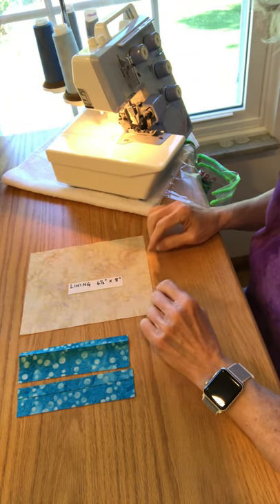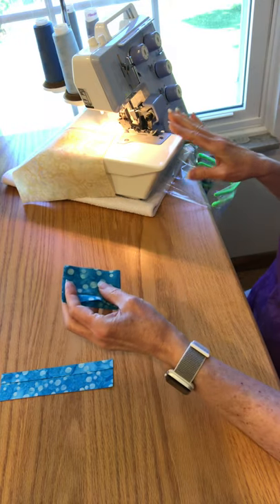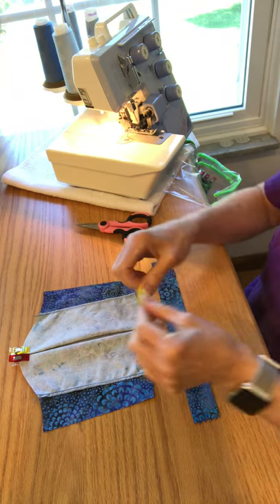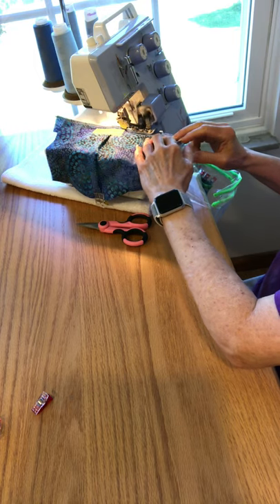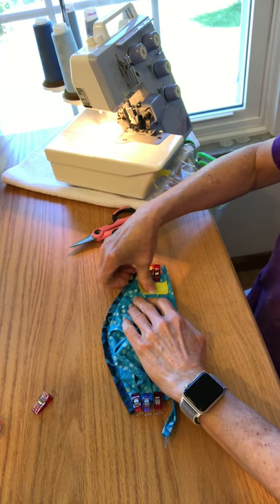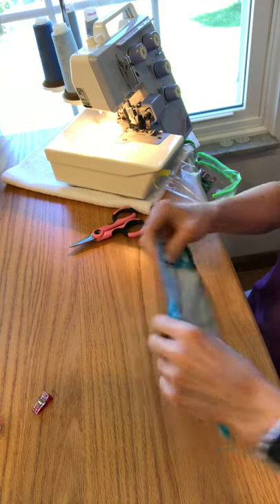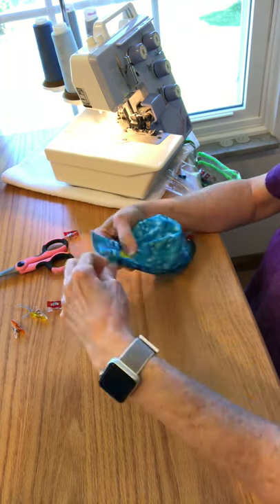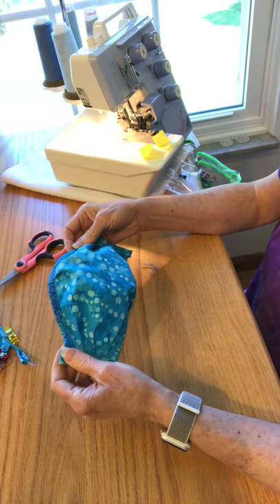Valami Face Mask serging tips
Here’s how I use my serger for some of the construction when making the Valami Face Mask pattern.